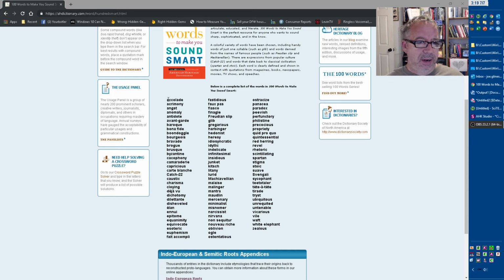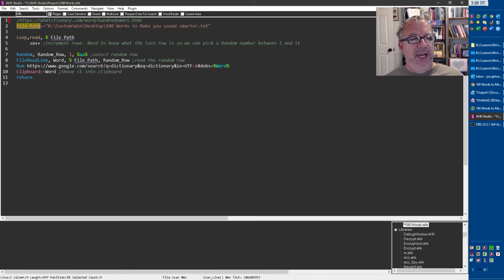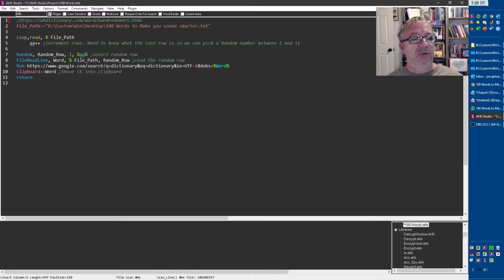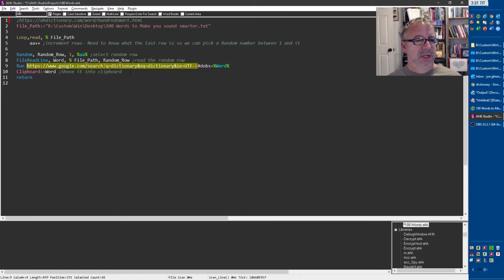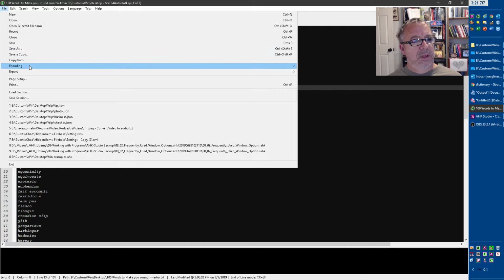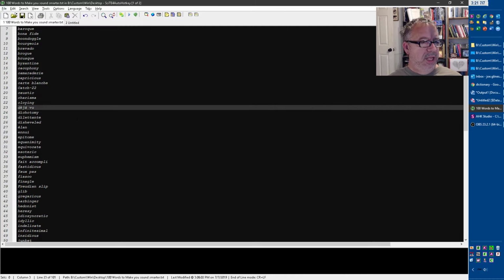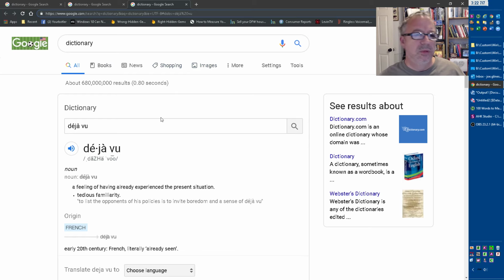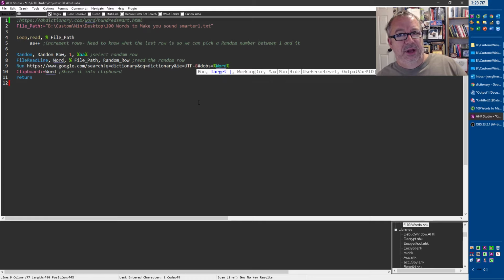100 Words to make you sound smarter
Just a fun little script I wrote to help me learn some new words. The script is easy to adapt to other words to your choosing.